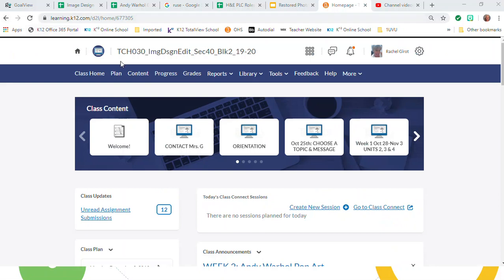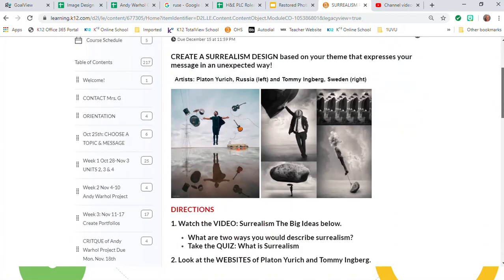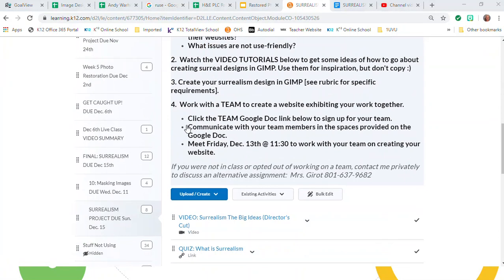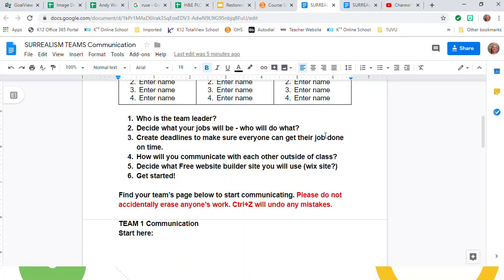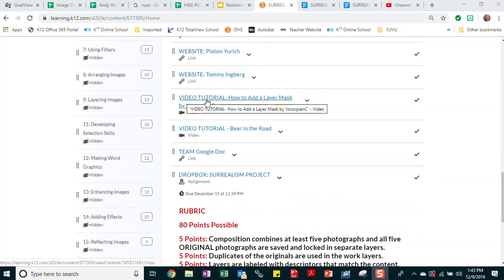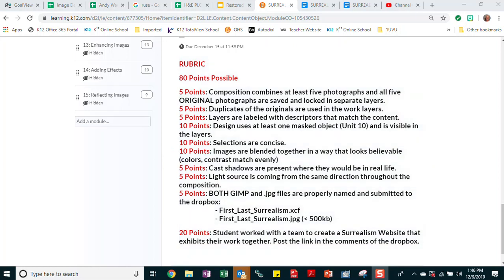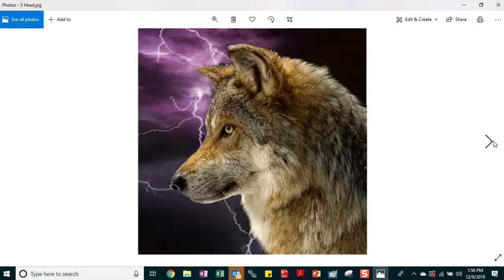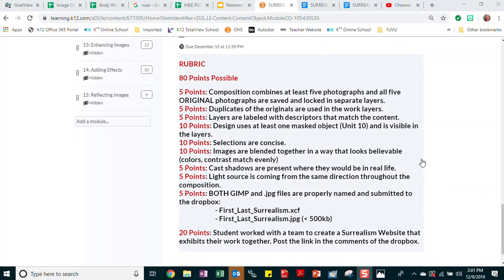Girot ImagDes Surrealism Project Directions